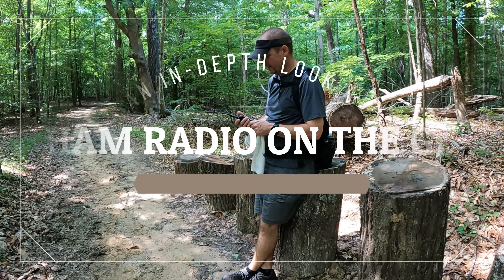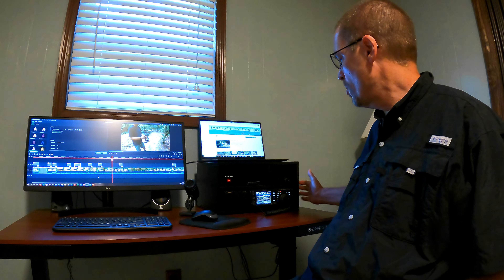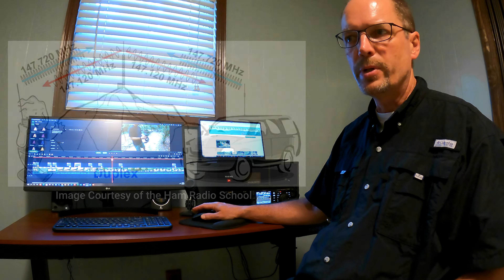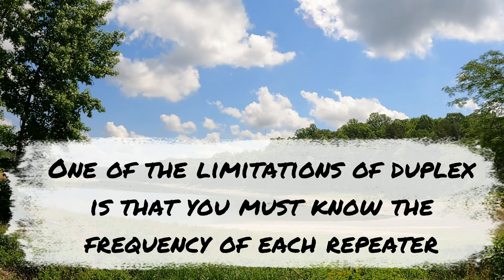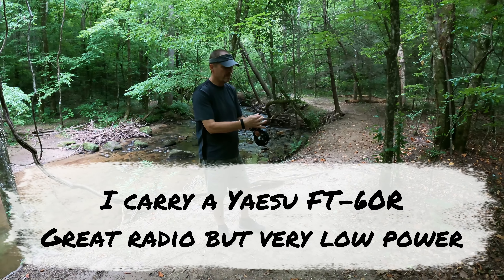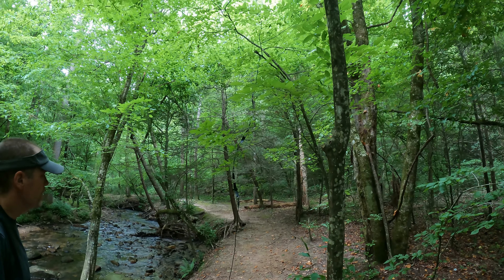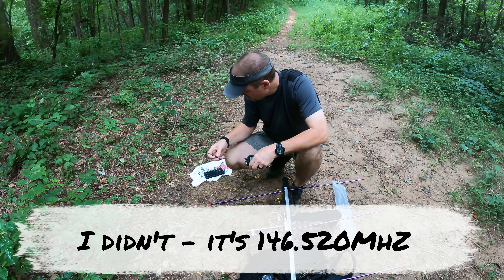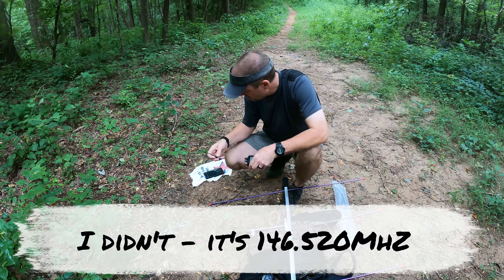Ham Radio on the Go - Mobile Communications While Hiking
In this episode we will take a closer look at the use of amateur (ham) radio as a form of communication while on outdoor adventures, and explain the basics behind this fascinating hobby. Select "ham" video clips from previous episodes, and some never before seen footage, will highlight the use of 2M amateur radio as an alternative to cell phones deep in the wilderness.